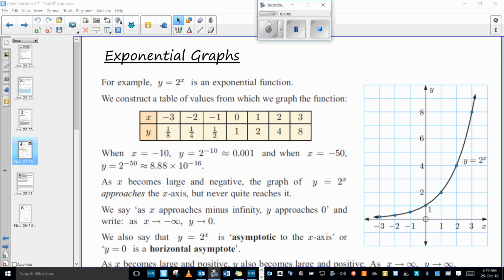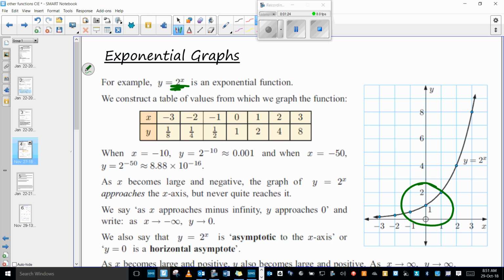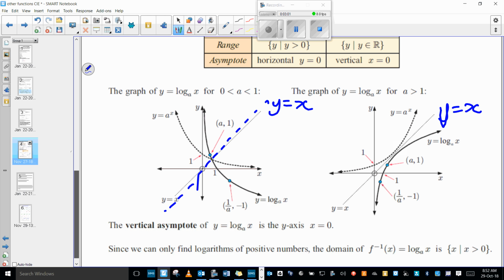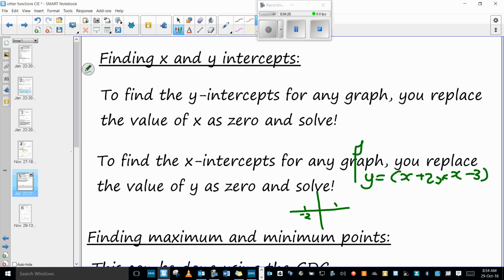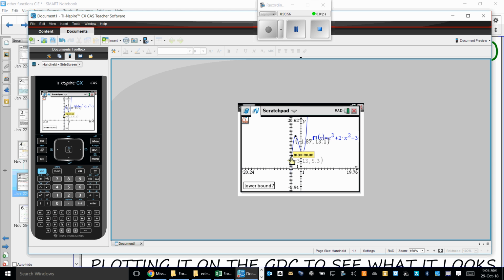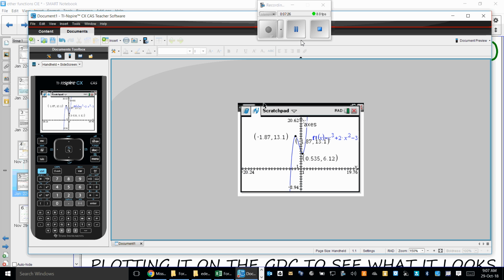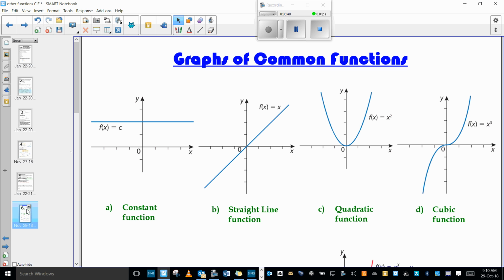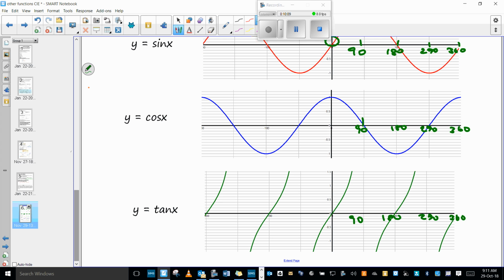graphing other functions oct 29